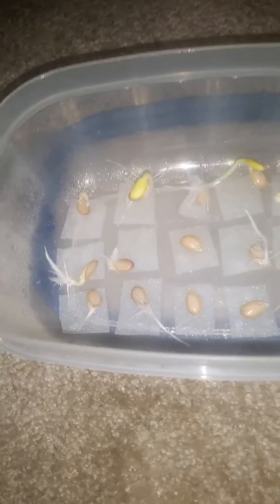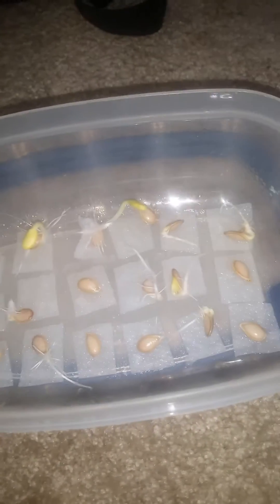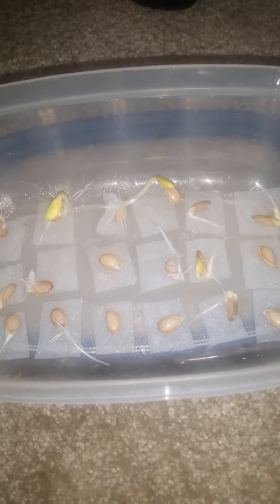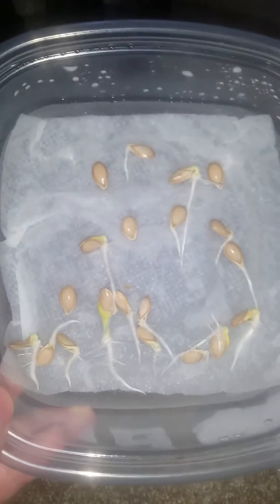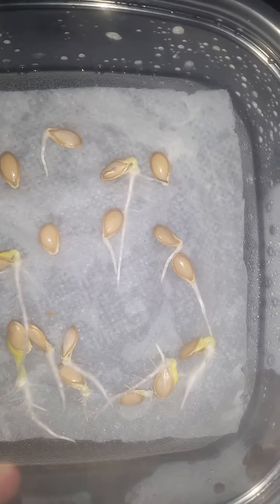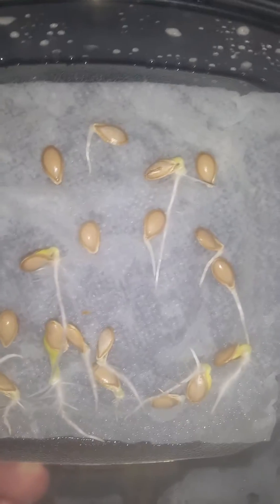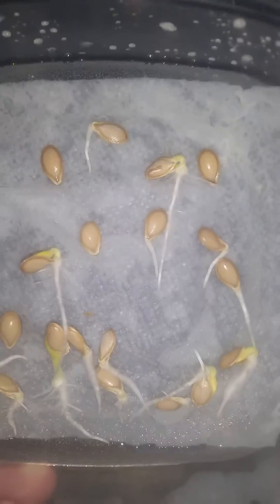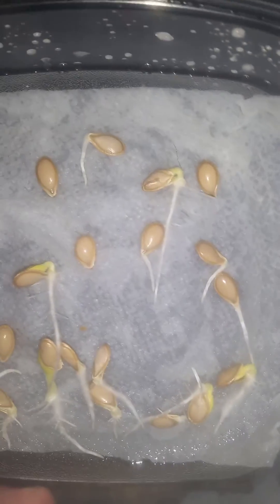Butternut squash seed germination experiment results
Keep on learning c: